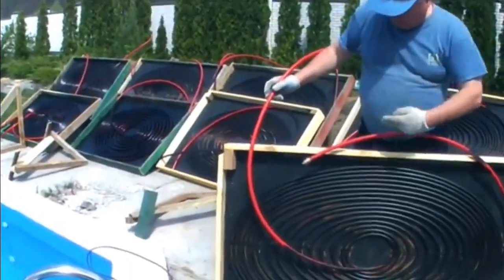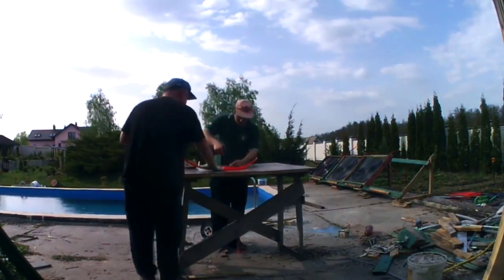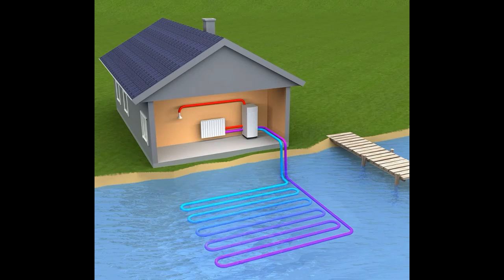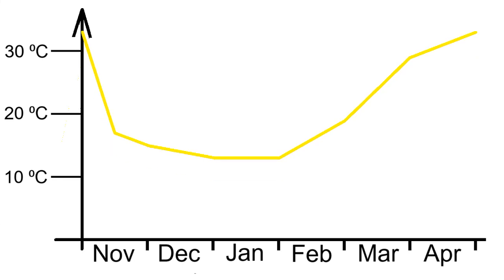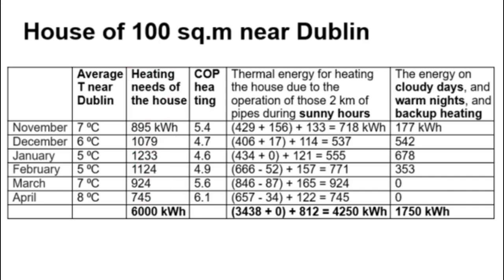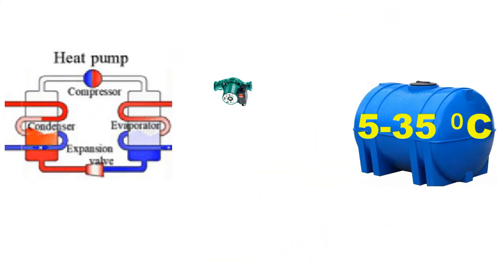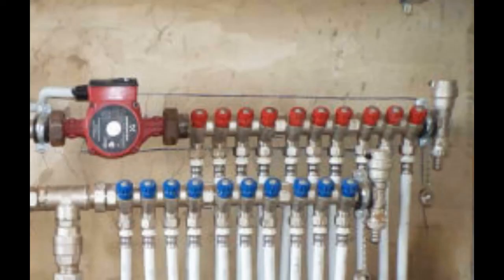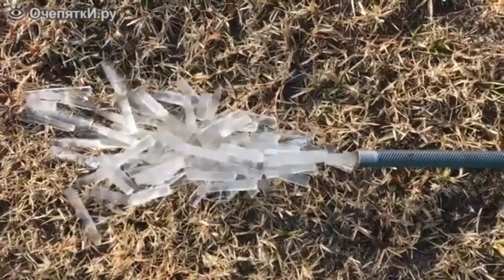How these solar heaters can heat a house in winter. A new type of home heating with a heat pump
Anyone can easily make similar solar collectors from these cheap polymer pipes. Typically these primitive solar collectors are recommended for heating pool water in the summer, but we will apply them for space heating of a house in winter.

Unfortunately, these collectors have a big disadvantage, which will now be demonstrated by one of my experiments. This temperature 67 ⁰С is the maximum to which solar energy can heat the water inside the black pipes. It was in the summer, but winter temperatures of the water will be much lower, about 30 ⁰С above the ambient temperature. Therefore, we understand that several dozen square meters of these solar collectors will heat these several tons of water to a low temperature, less than 35 ⁰С.

We understand that this temperature is not suitable for solar heating of this house. That is why here we add a heat pump that will take thermal energy from the water tank and increase its temperature to the required 40...50 ⁰С.

Moreover, our solar collectors are made from several kilometers of this cheap pipe, the surface of which has such a large area of ​​contact with the surrounding air. That is why our long pipes are a good heat exchanger, where the surrounding air transfers its thermal energy to the water inside the pipes.

So let's assume that it is a warm night now (7 ⁰С), and it turns out that the water inside several kilometers of the pipes can be heated by the surrounding air to a temperature of about 6 ⁰С with a power of several kilowatts. But we know that usually the air temperature increases by several degrees the next day. Moreover, a cloudy sky produces a small flow of solar radiation, which heats the black walls of the pipes a few degrees above the ambient temperature, and therefore the water inside the pipes can heat up to 10...12 ⁰С.

Nevertheless, we will rarely turn on the solar collectors on cloudy days and even less often on warm nights, and more than half of the thermal energy will come to the tank during sunny hours, and it will be solar energy.

You may think that we have found a new type of heat pump that is cheaper and more powerful than these well-known solar heat pump designs. Our new type competes with this type, where the heat pump takes thermal energy from the ground, and with this type, where the thermal energy is taken from a river or pond.

So it turns out that we installed the same pipes, but not in the soil or water, but in the air. In addition, our pipes must catch solar radiation over an area of ​​several tens of square meters, and almost all of our thermal energy is solar energy, which is accumulated in this water tank.

Let's think about how our solar option is better than these traditional heat pump options. First, installing the polymer pipes in the air can be cheaper than this excavation work or this drilling work. In a minute I will tell you an example of heating a house in Ireland, and it has to use 2 km of these cheap pipes, which costs about $1000. In addition, that example assumes a similar water tank for 7.5 tons of water, 2 or 3 water pumps and several other inexpensive devices and works.

This is the 2nd advantage of our type of heat pump, and this is the average temperature of the water in this tank for different months of that Irish example. Moreover, our heat pump uses water that is a few degrees warmer, about here, because it takes water from the top of the tank. At the same time, the temperature of the heat carrier from the pipes at the bottom of the pond in Ireland will be like this, and the temperature of the heat carrier from similar pipes in the ground will be approximately here. We see that our heat pump is using thermal energy with a temperature 10...12 ⁰C higher, and therefore it consumes almost 1.5 times less electricity than these traditional heat pumps.